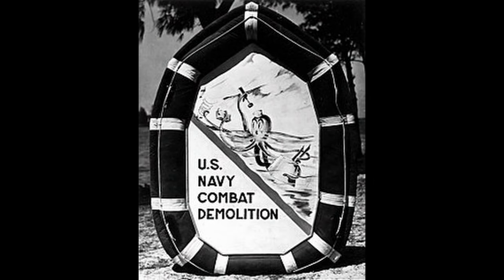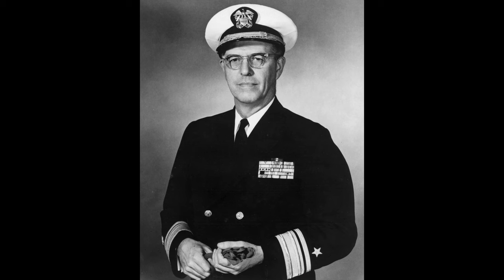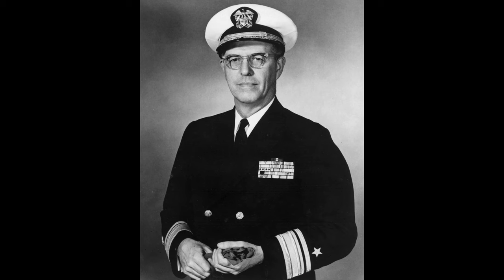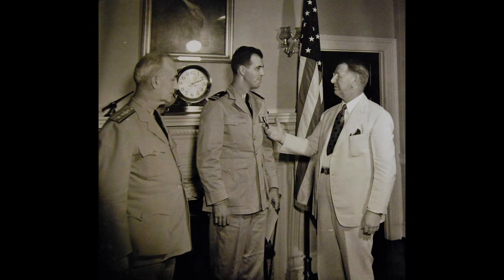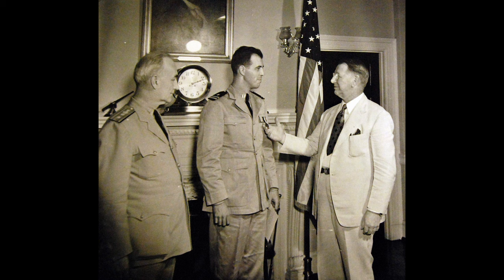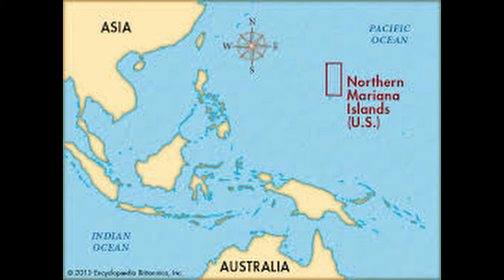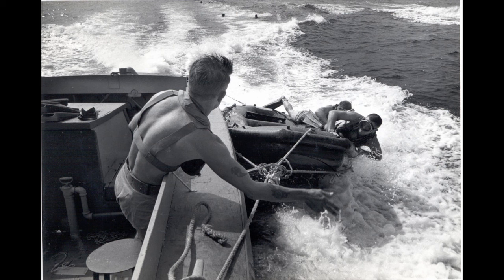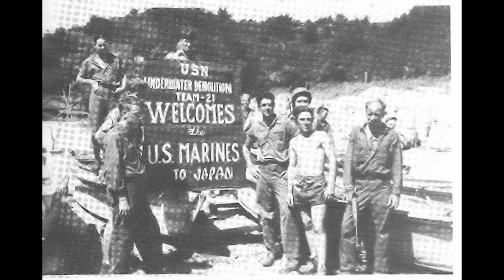UDT-Origins and actions of the Under Water Demolition teams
Today we will discuss the origins and actions of the UDT or under water demolition teams.